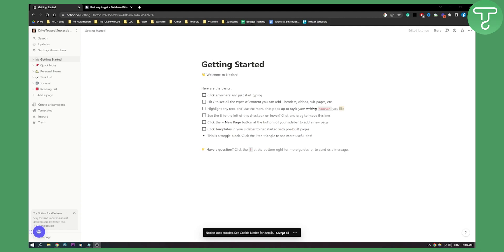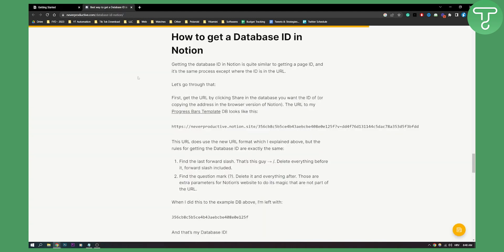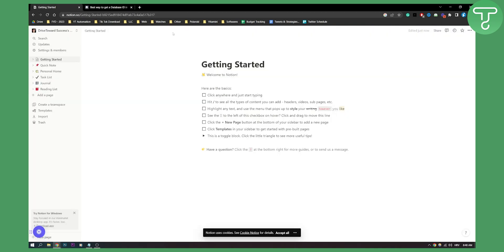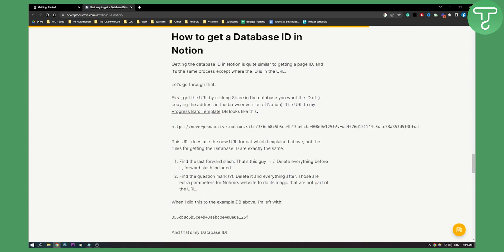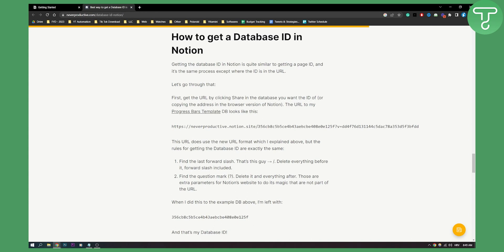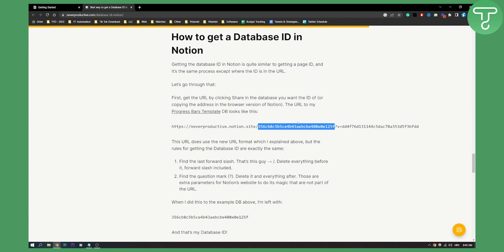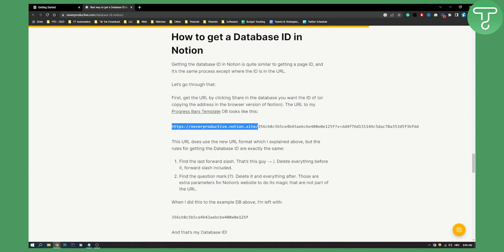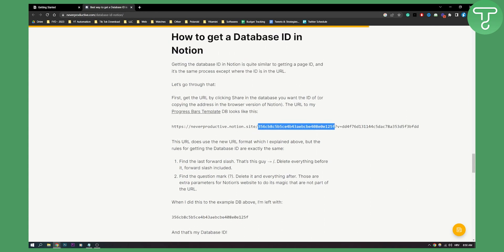How to Get Notion Database ID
In this video, I will show you How to Get Notion Database ID